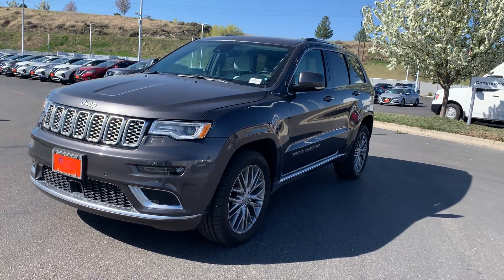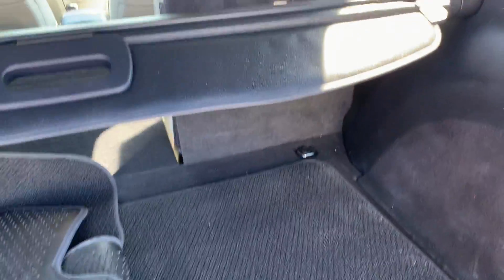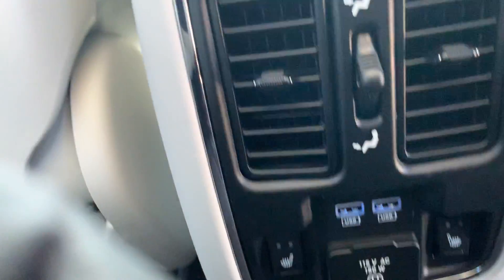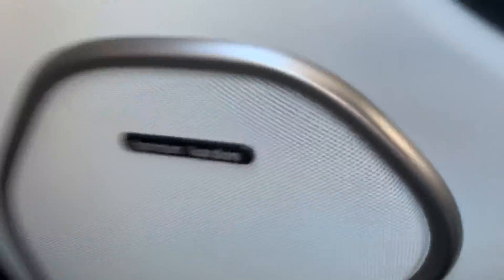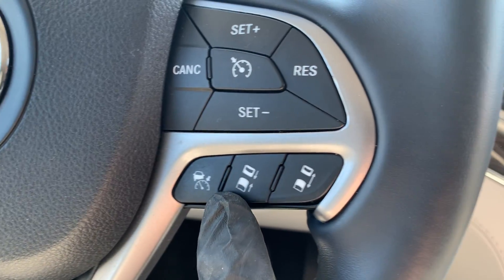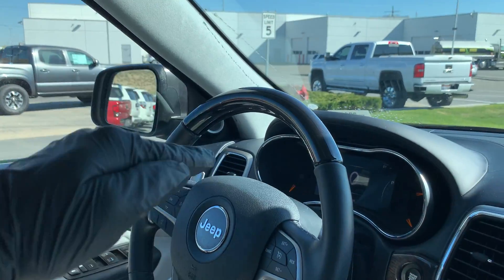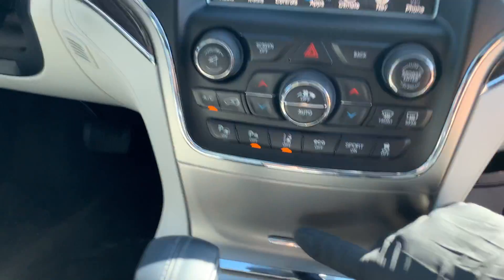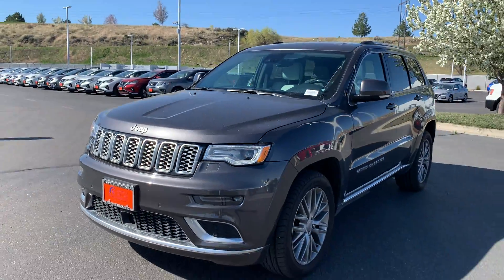Jeep Cherokee James Young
Jeep for James Young